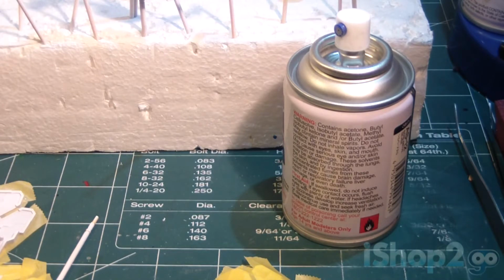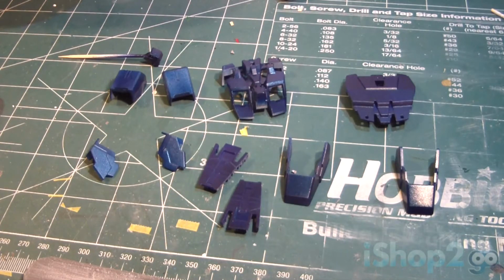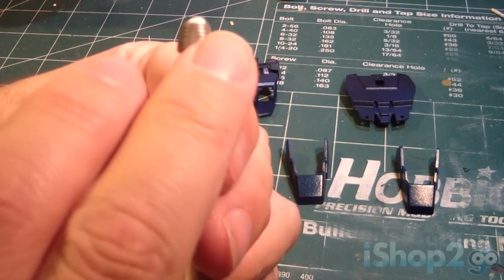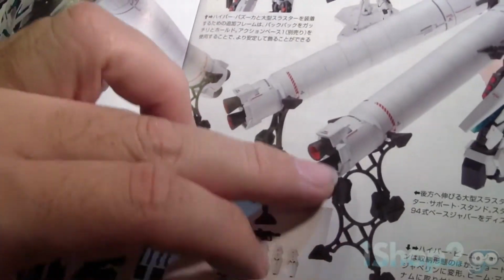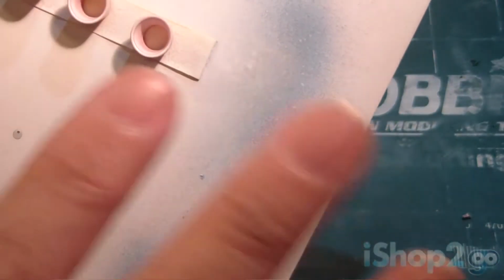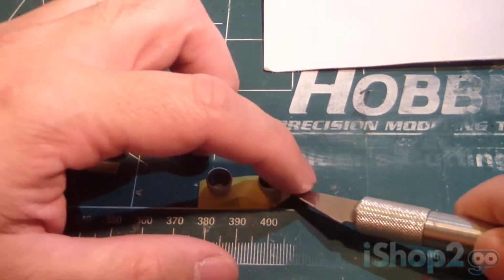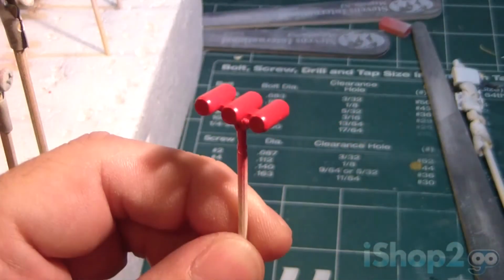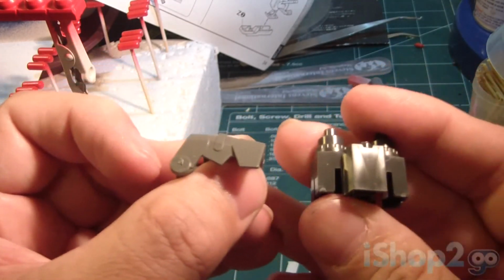*GundamCustom* MG Full Armor Unicorn Gundam - Part IV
After carefully putting on Tamiya masking tape on the shields of the Full Armor Unicorn Gundam I spray painted the exposed parts with Bare Metal Sliver. The results came out great as well as the other parts. I also used Tamiya Metallic blue paint on the blue parts and Mr Hobby Metallic Red on the red parts. So far so good!

As always I will post photos of my WIP on my facebook channel.